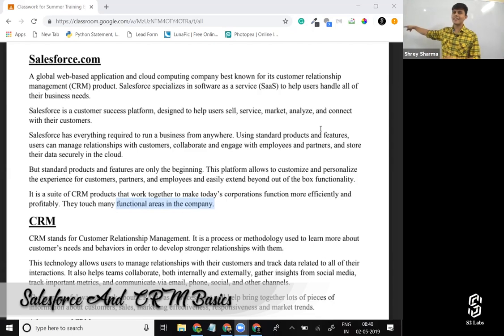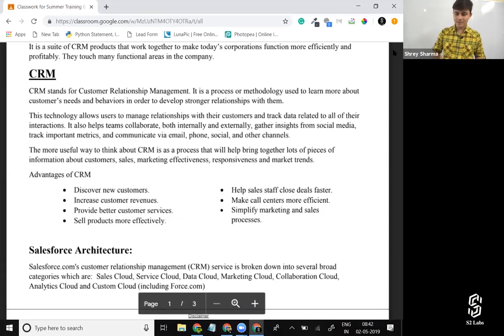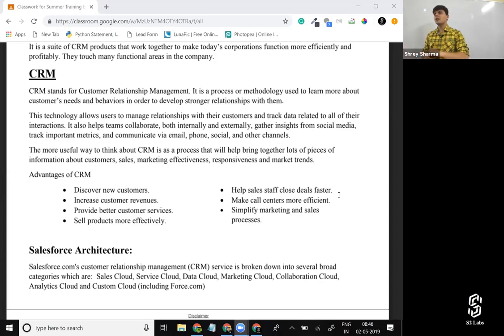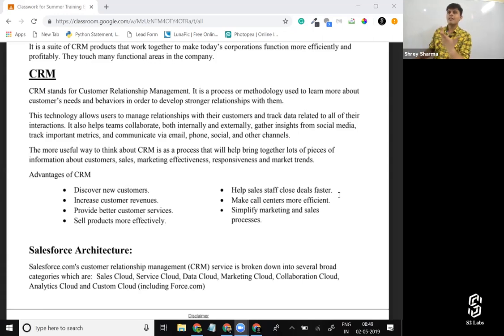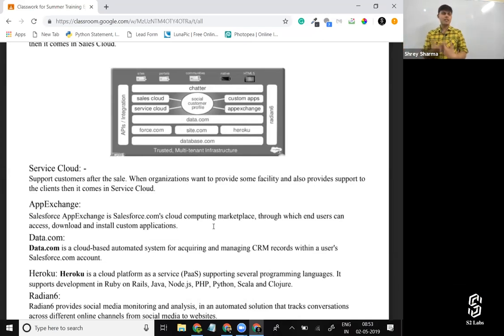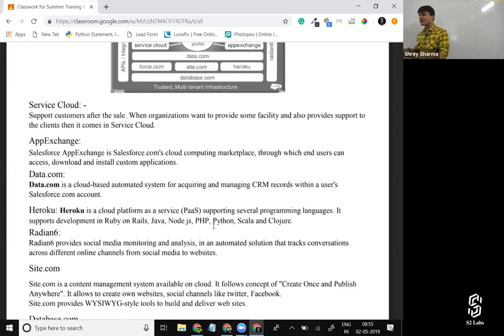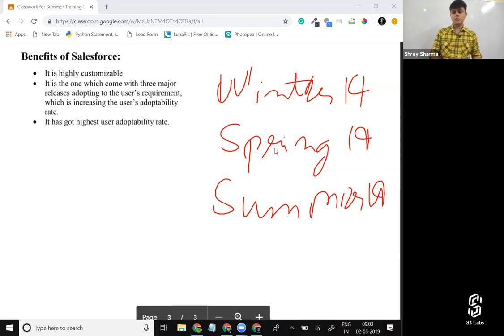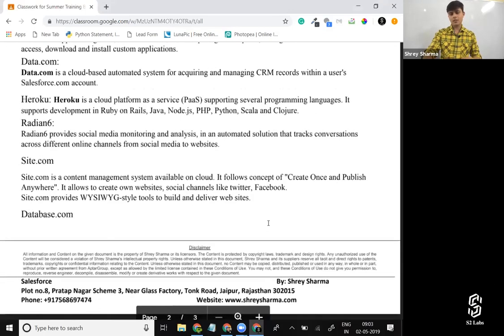Salesforce & CRM Basics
In this video, Shrey gave detailed knowledge of the Salesforce & CRM

You can also check out this complete Salesforce Development course along with notes on our website.